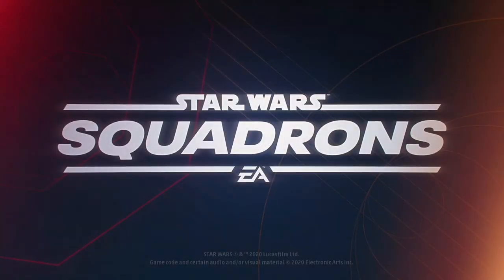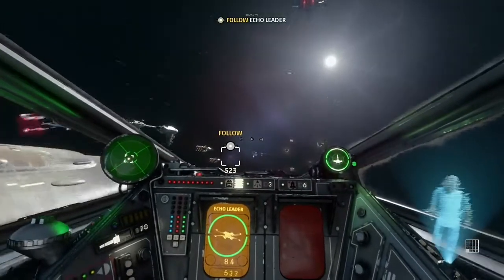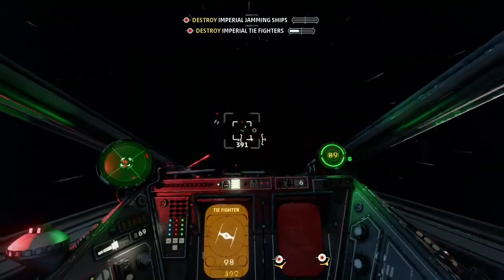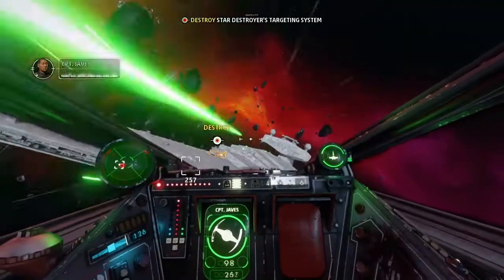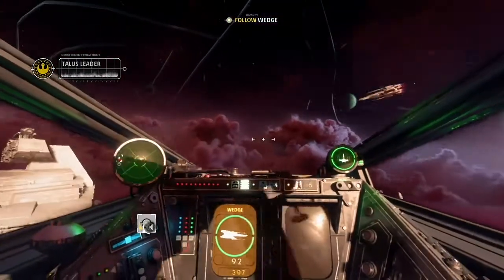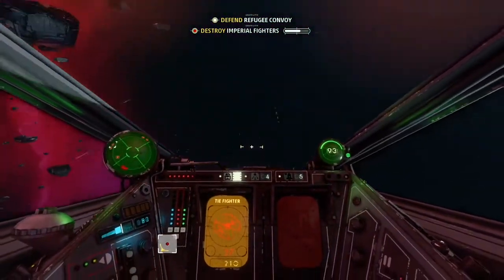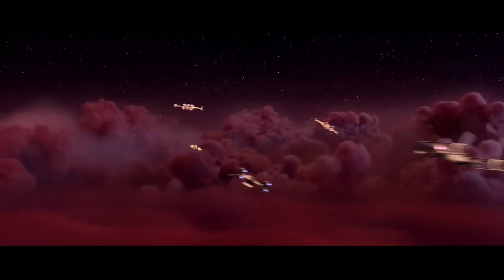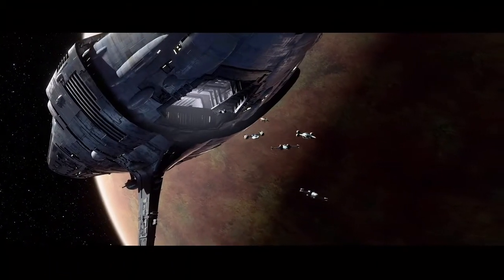Star Wars Squadrons, My First Impressions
SPOILER FREE UNTIL 3:30!!! Star Wars Squadrons is here! After a few hours playing Star Wars Squadrons here are my first impressions on the gameplay, controls, combat & Story.